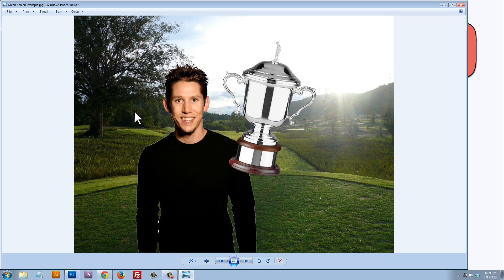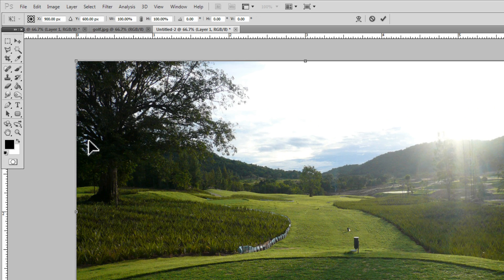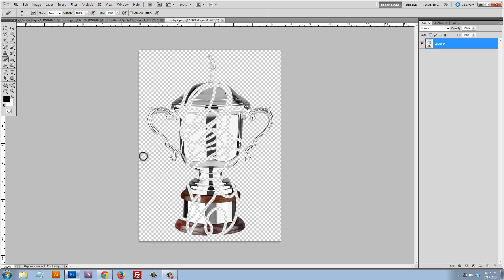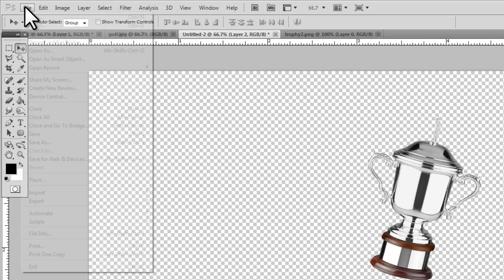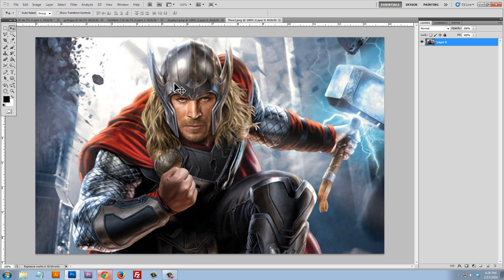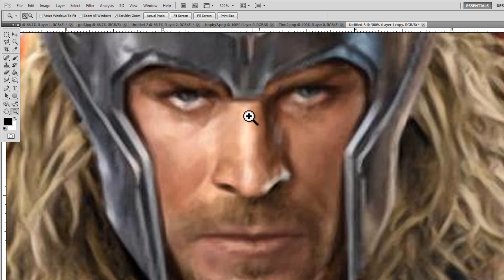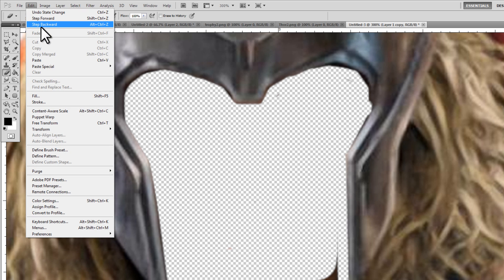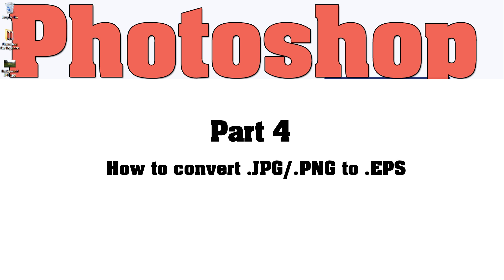How To Make Green Screen Backgrounds - Photoshop for Beginners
Learn how to create custom green screen background and overlay graphic files using Adobe Photoshop. In this video, I'll create 2 graphic overlays that could be used in green screen photography and digital photo editing. The background file will always be a .JPG and the overlay a .PNG

Common among photographers shooting against chroma key green screens, these files would be used to apply an effect on a photo.

Using software to insert photographed subjects into the green screen background, a photographer can create this unique and fun effect!

Thanks!